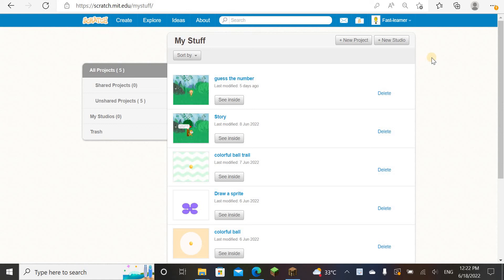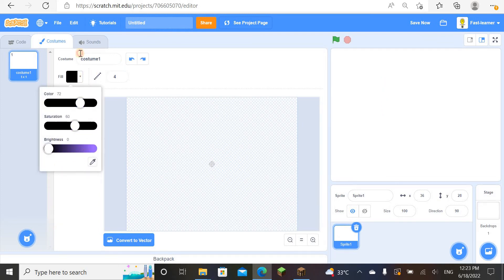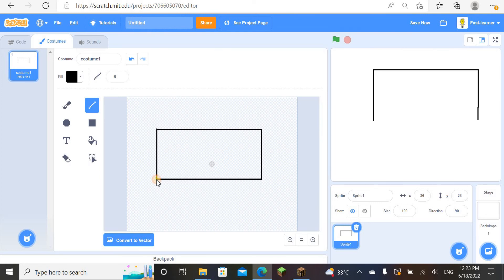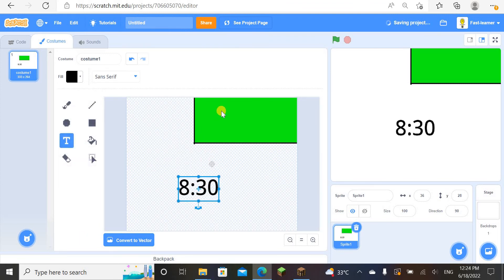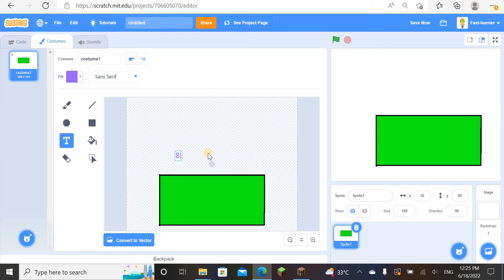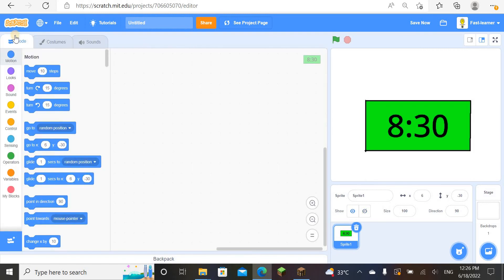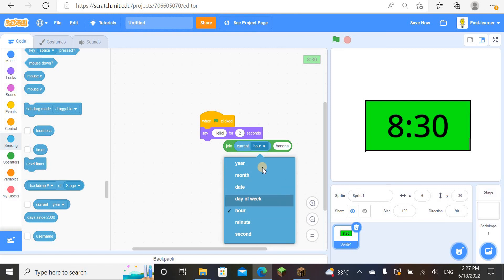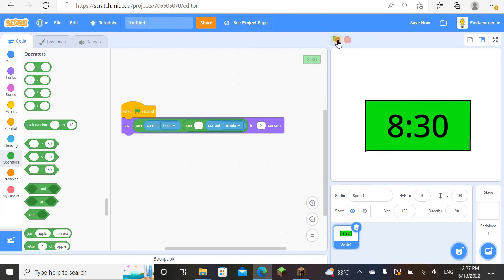How to make a clock in scratch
IN this video you will learn how to make a clock in scratch